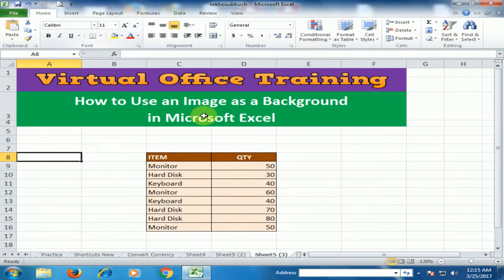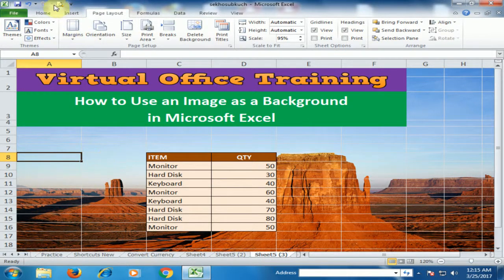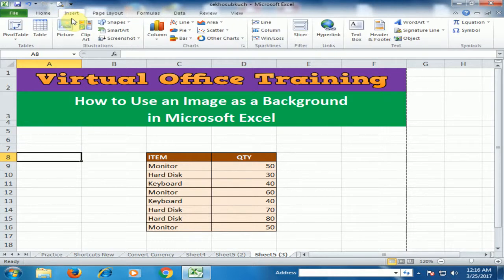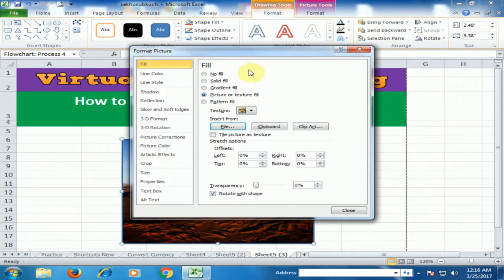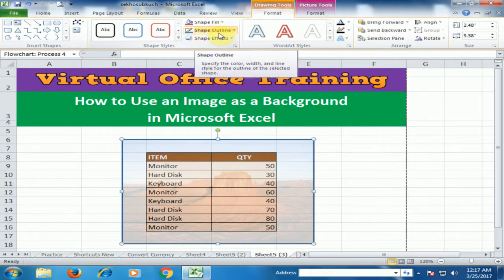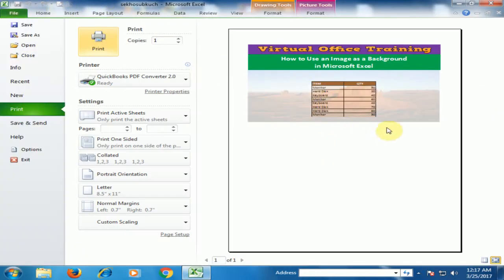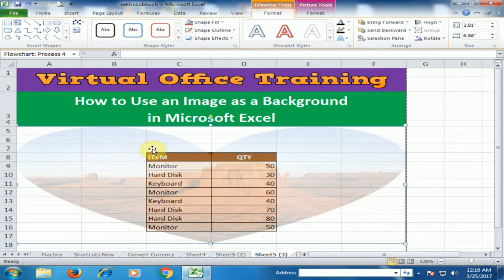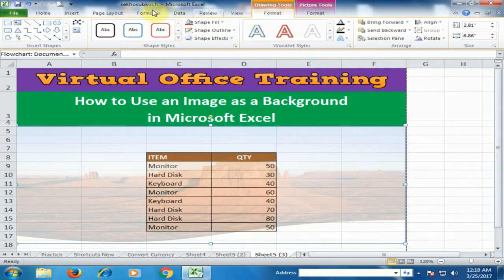How to Use an Image as a Background in Microsoft Excel : Excel Tips and Tricks